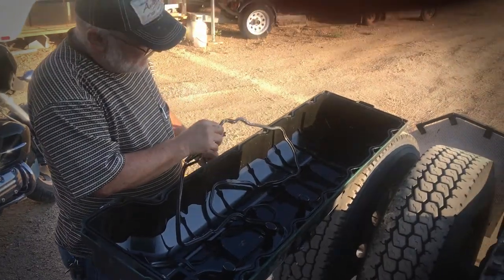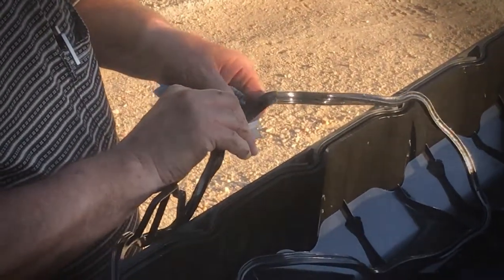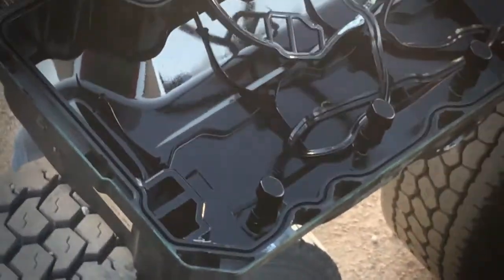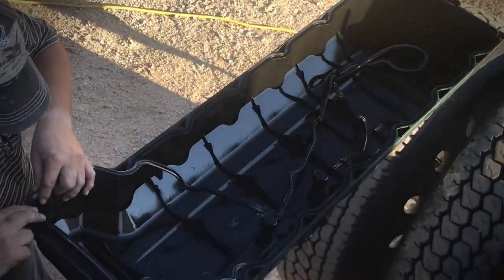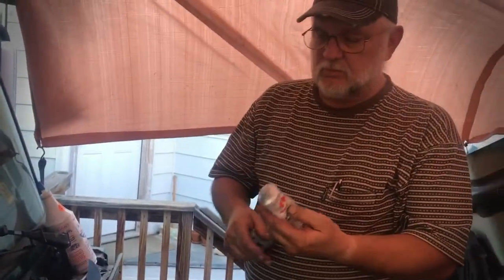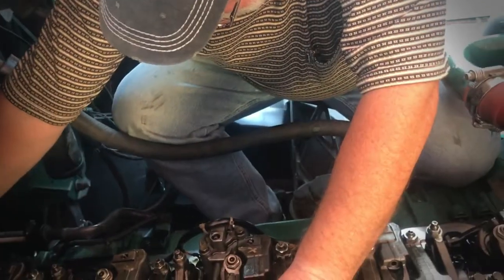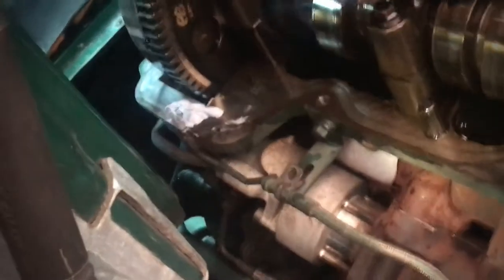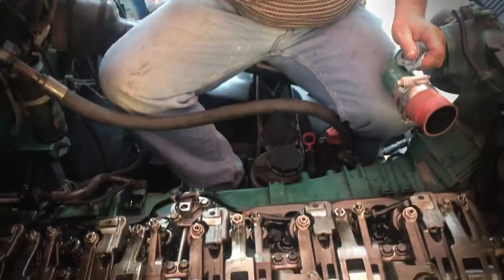Changing Injectors in a Volvo D-13 (Part 13 of 17) / Grey Wolf / 96441/556859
Product links at bottom...

Well,

After doing a field replacement of 2 bad injectors. I lost another one on the way home from Saint Joseph, MO., where I had a 6 pack waiting for me (In more ways than one). This is a multi-part training video on "Changing injectors in a Volvo D-13".

This may not be a "Driver Training" video, but it is also part of what I do as an owner. You may choose to not try this and take it to a shop to have it done, just be careful to watch for the scam!

Volvo wanted $675 plus a core of $300.
I got them for $200 plus a core of $150.

Items used during this repair:

Lucas Oil Stabilizer
Permatex Threadlocker Red Gel
Permatex Ultra Grey Silicone
Permatex Anti-Seize Lubricant
HeliCoil Kit